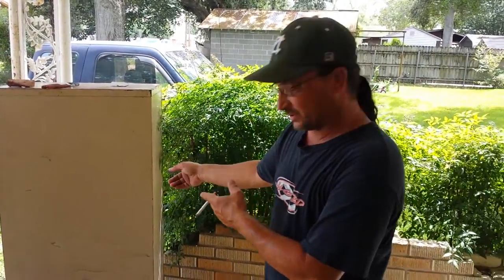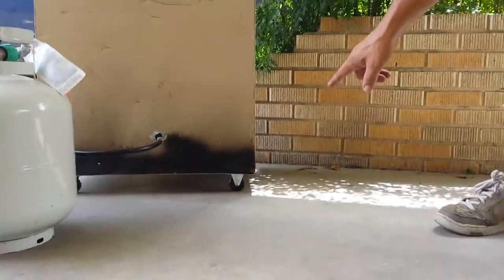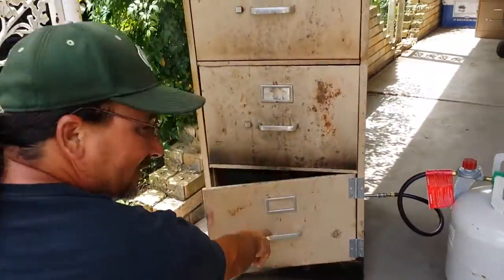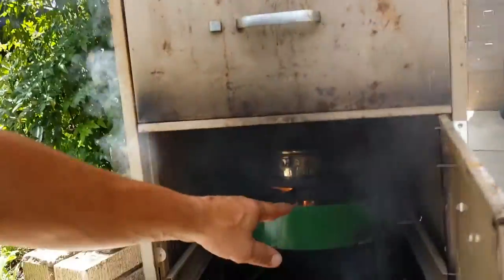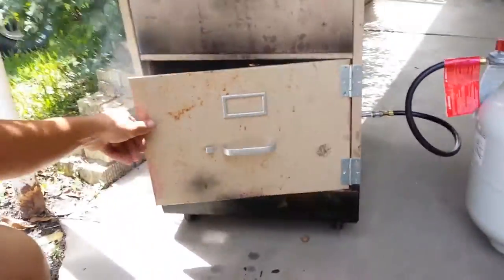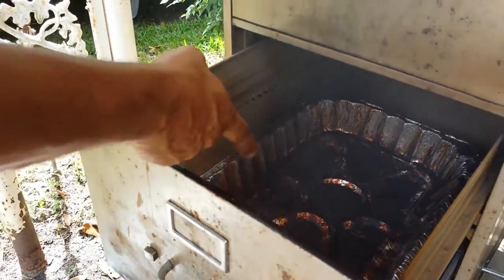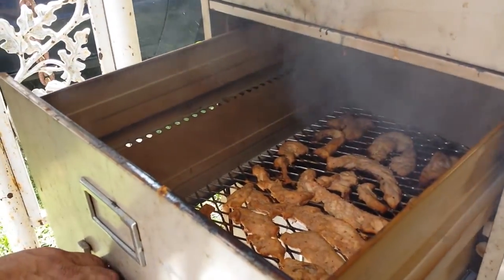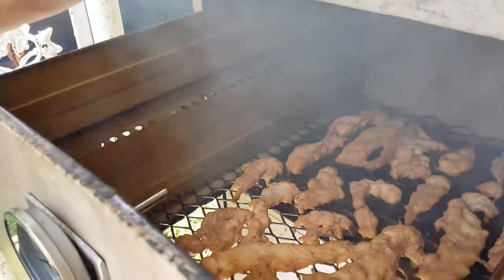The Cajun Food Smoker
A Cajun twist on the traditional way of cooking meat via smoke.